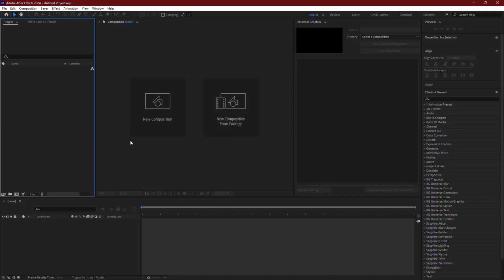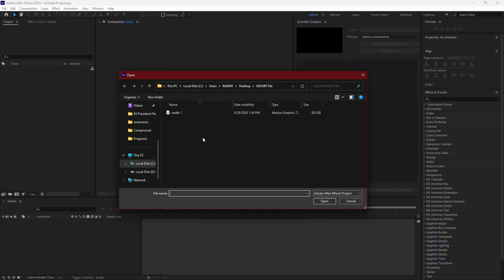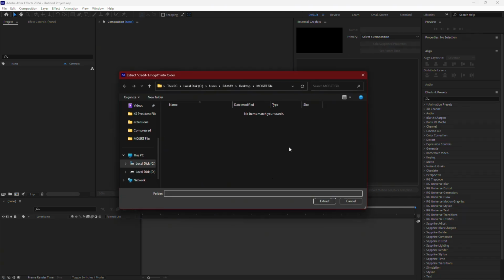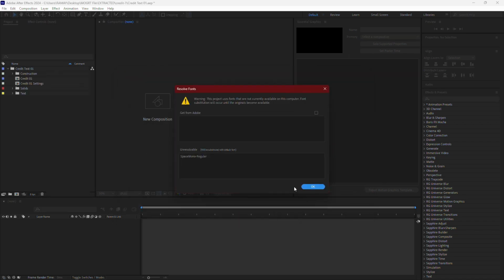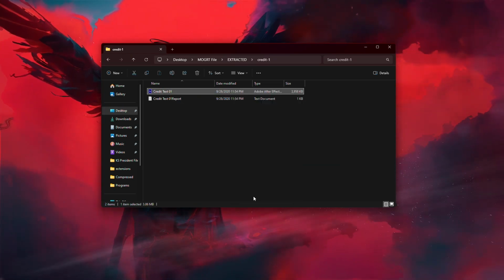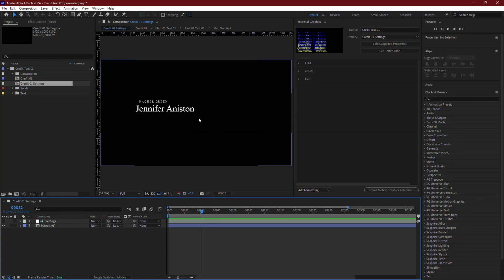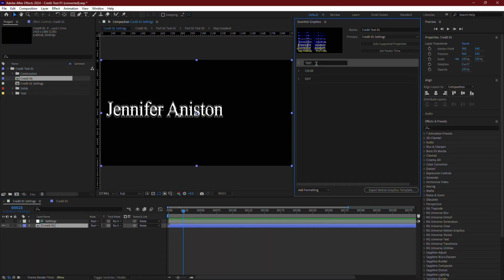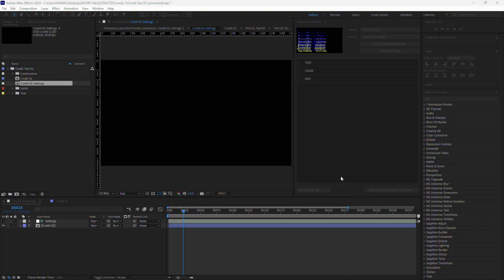How to Import MOGRT in After Effects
In this short tutorial I show you how to handle a MOGRT file in After Effects.